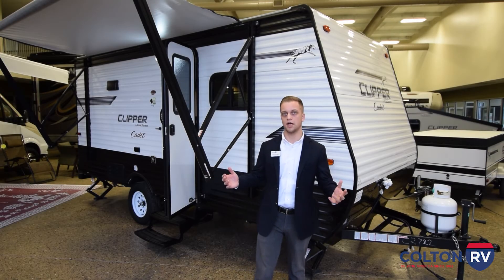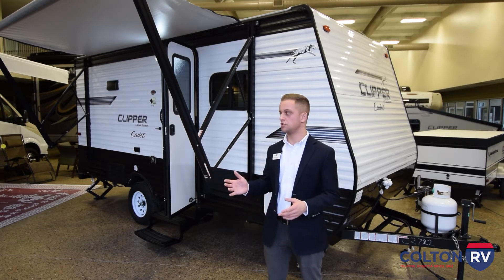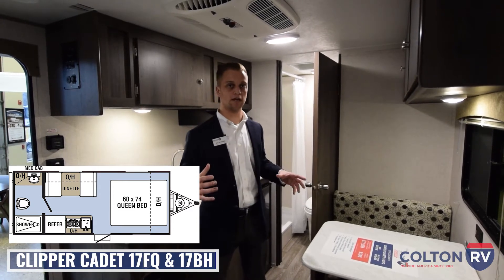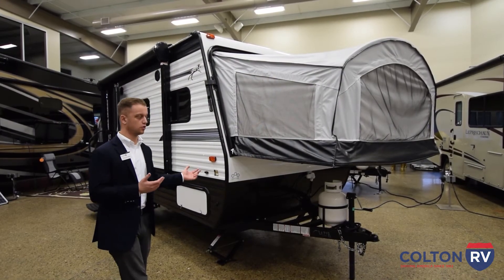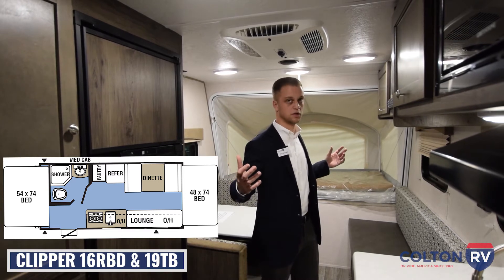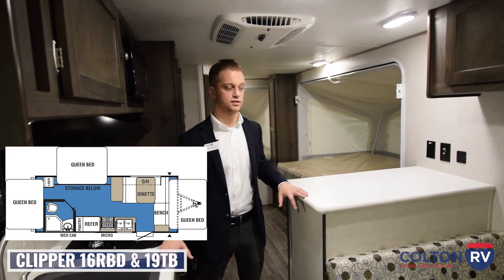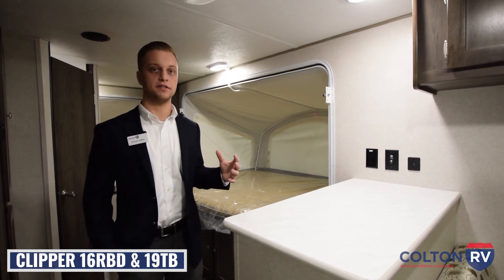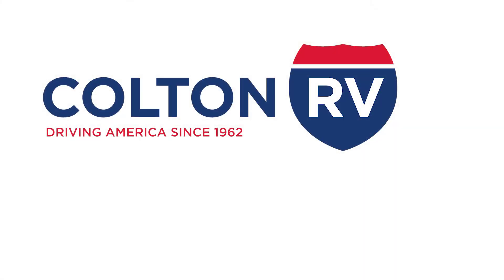Coachmen Clippers Trailers and Hybrids/ Leftover 2019 floorplans!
2019 Coachmen Clipper CADET 17CFQ

In this video we're going to be covering the bigger coachmen clipper cadet travel trailers and the Clipper hybrids. Some of the similarities on the standard features that you get on the clipper cadet and hybrids are all aluminum sided travel trailers, the standard outside storage, solar prep as well as a power awning. After we look at the 17FQ and 17BH we will move along into the hybrids. There are a few similarities between the different floor plans in the clipper line those being that everything comes with air conditioning and furnace as well as a sink, a two burner stove and a small RV fridge. They both will have overhead storage around both sides of the camper as well as an RV queen bed. The main difference between the two floor plans is the 17FQ will come with a full bathroom that takes up the whole rear of the camper as well as the walk around bed up front. The 17BH has a very similar kitchen layout and also comes with a lot of overhead storage. The main difference between the two, again is the rear. Where you have the full bathroom in the 17FQ, the 17BH compromises bathroom space to accommodate the two bunks.
The hybrid versions of the coachmen Clippers have a lot of similarities to the hard sided campers. You're still going to get the power awning, solar prep and some outside storage. The main difference is going to be the fold out canvas beds. The first hybrid we're going to take a look at is the 16RBD. When you go to a hybrid with the fold-out beds you get a lot more living area but you also get a lot more sleeping area. The kitchen is similar but you actually do get a bigger fridge and freezer, and also a microwave. With the hybrid models you get a bigger couch and a bigger dinette as well the two burner stove and sink in the kitchen area. With both of the hybrid models that we carry, you are still going to get a full bathroom, and the standard furnace and air conditioner that the hard sided clipper cadets come with. The bigger of the coachmen clipper hybrids is the 19TB with a few differences You're going to get 3 pop-out tents so you do have 3 full RV queen sleeping areas in the 19TB. With this bigger style of hybrid you are going up to a dual axle camper and you also gain a few things inside. Upgrading to a dual basin sink as well as a 3 burner stove you do still get the very similar bigger fridge and freezer as well as a full bathroom in the back. All of the coachmen clipper models that we have looked at in this video have a TV backer location somewhere in the camper. In the 19TB you get this big countertop right in the middle of the layout with your hookups by the counter.
Again a very simple, affordable and easy line of travel trailers. With 2019 models still leftover we have a lot of great deals on all our Coachmen Clippers.